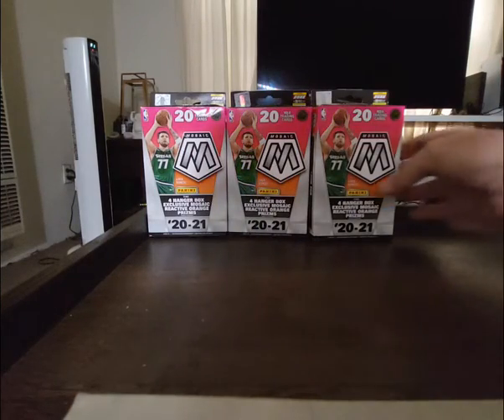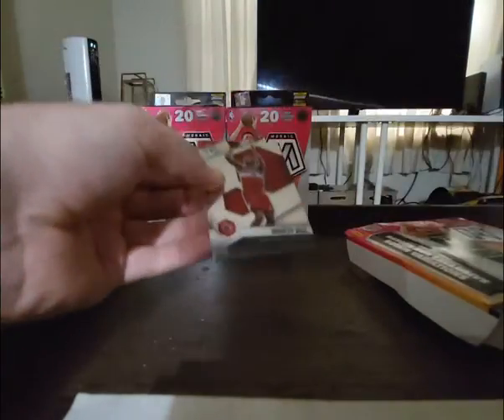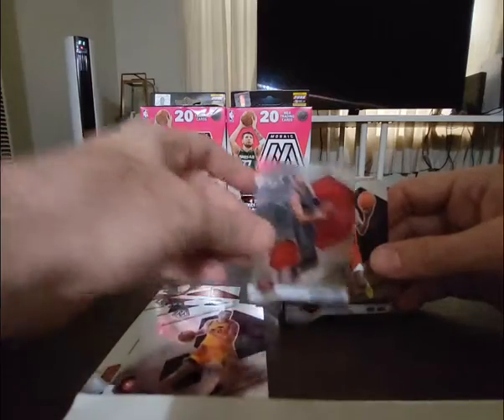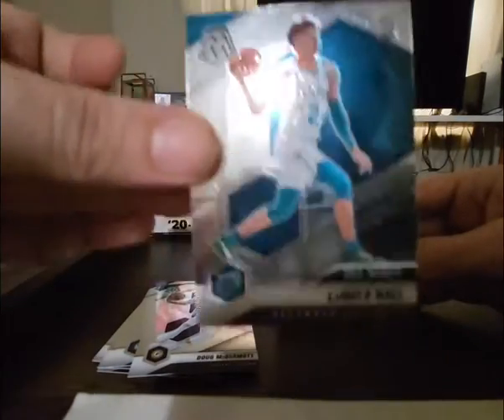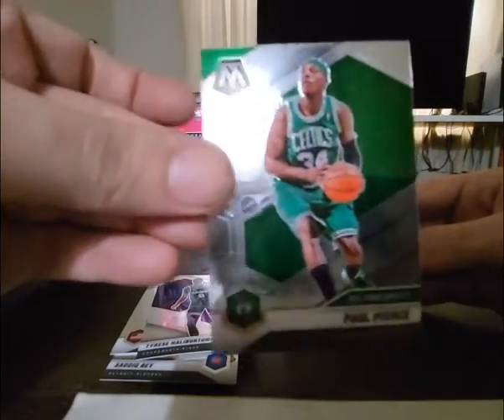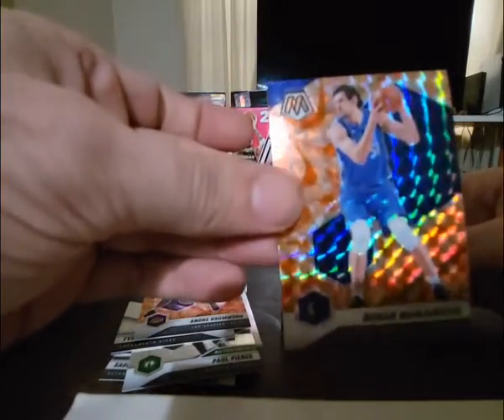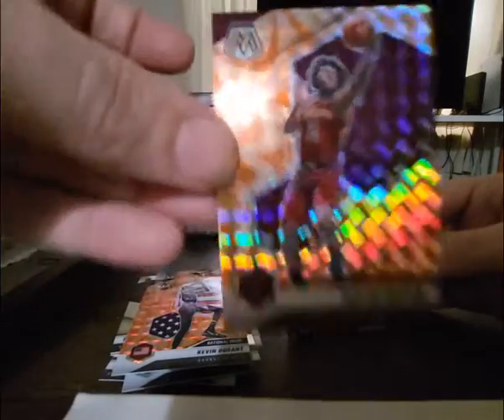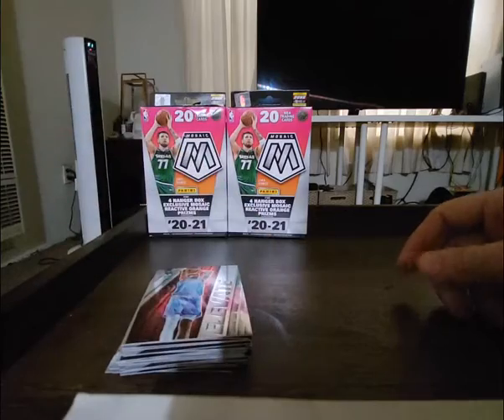2021 Mosaic Basketball Blaster box #3 of 5! Searching for Lamelo Ball and Anthony Edwards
2021 Mosaic Basketball Blaster box 3 of 5! Searching for Lamelo Ball and Anthony Edwards